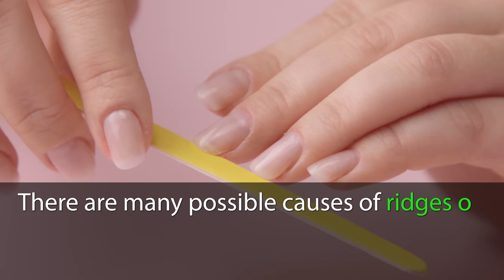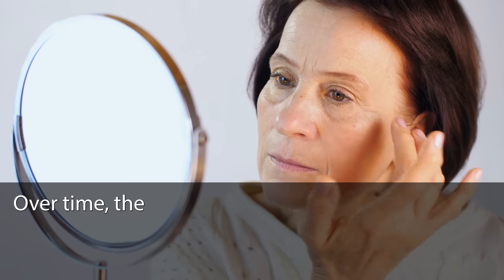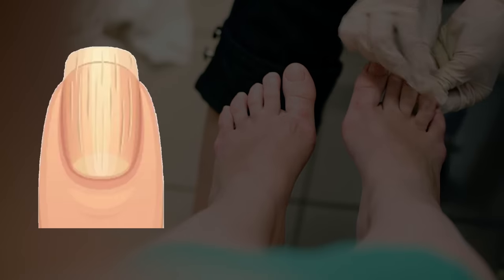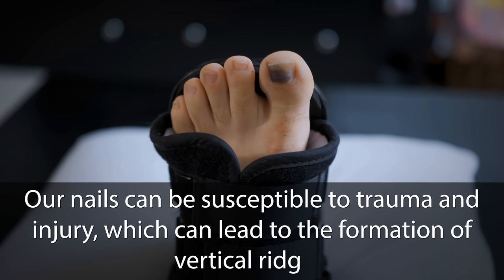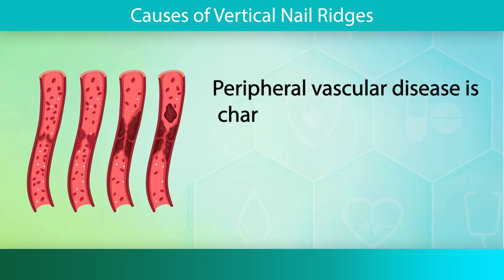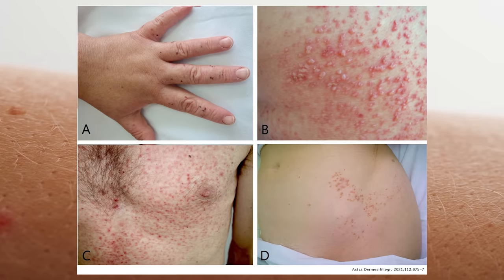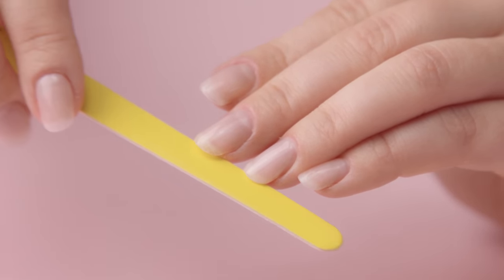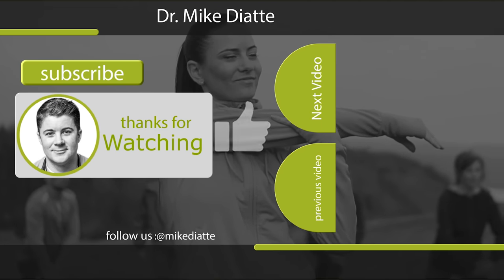The Cause Of Vertical Ridges on Your Nails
Here are the potential causes of vertical, or longitudinal, ridges on your nails. Nails are composed of a hardened structure called keratin, and take several months to grow. Any process that interrupts the growth will result in changes to the nail appearance, often times resulting in ridges.

In this video, we discuss the causes of vertical nail ridges including aging, nutritional deficiencies, trauma, underlying medical conditions, environmental exposures, and more.

By finding the cause of your ridges, you can help restore your nails to their normal appearance.

***All content on this channel is intended for general medical education. Please talk to your healthcare provider before making any changes to the management of your health***